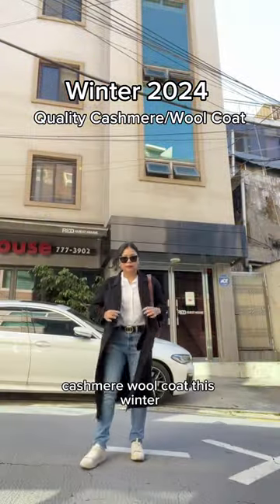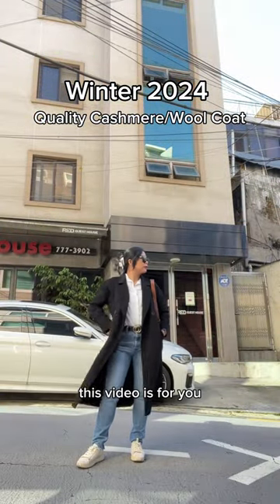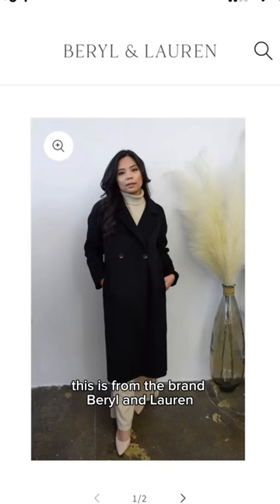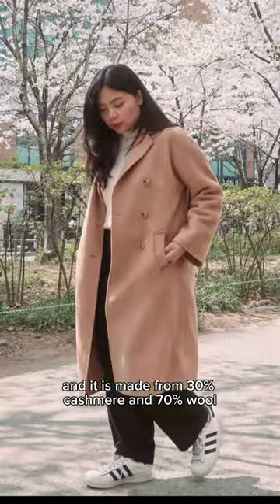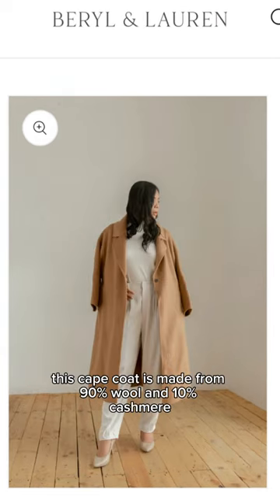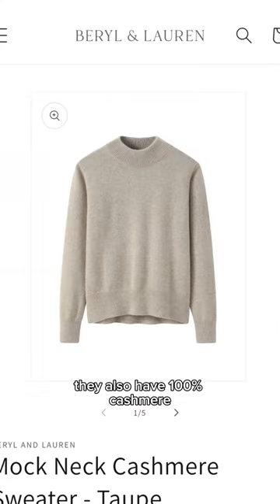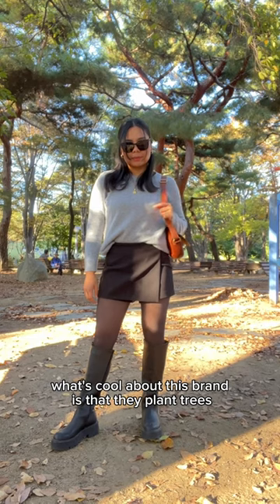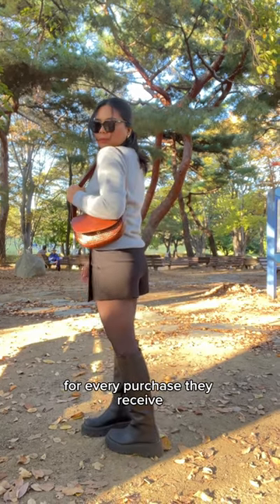Cashmere Wool Coat